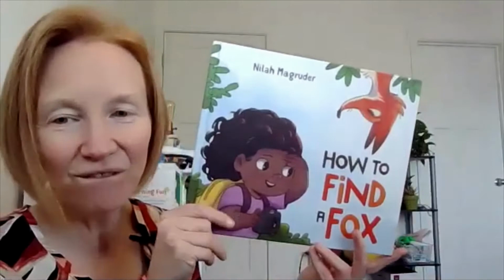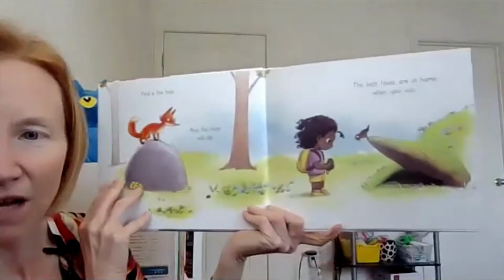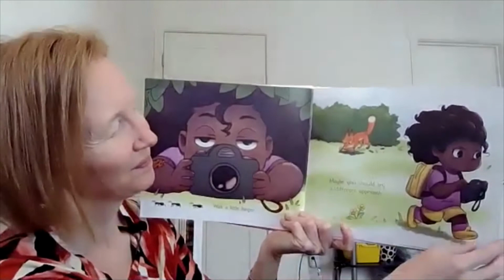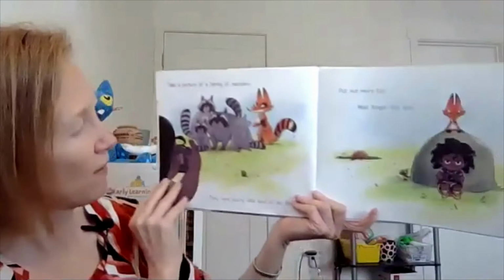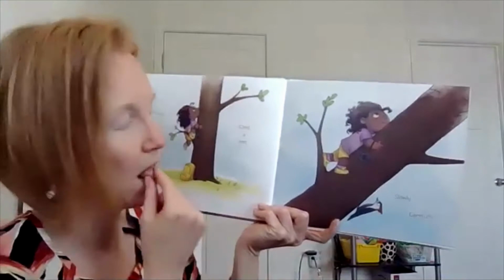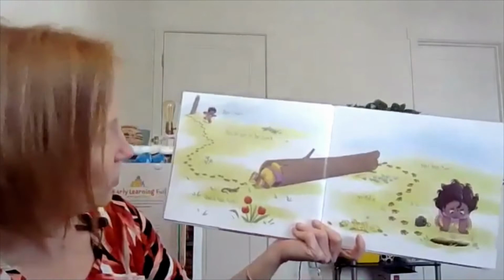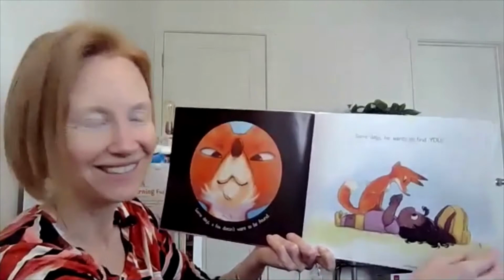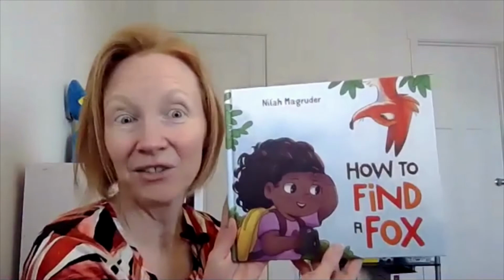Shapes and Patterns Storytime Short 7.2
Miss Tami reads How to Find a Fox by Nilah Magruder.  Follow the fox's path throughout the book to see if you can find him.  Watch for any patterns and notice what a fox footprint looks like.